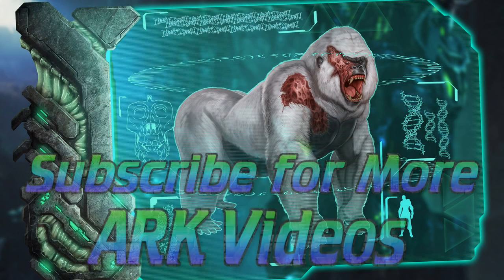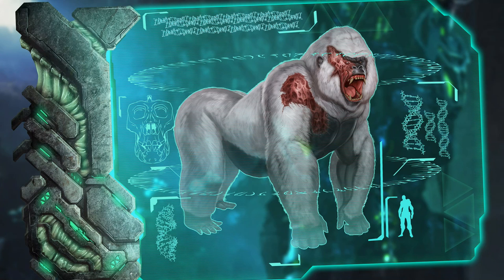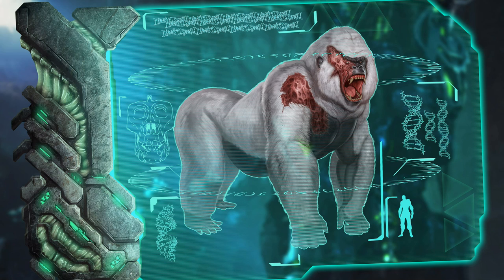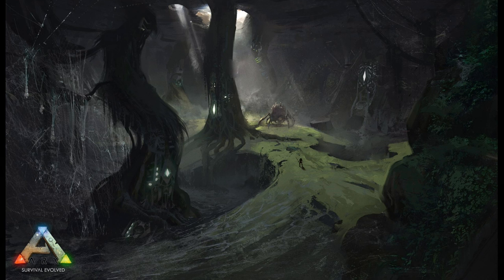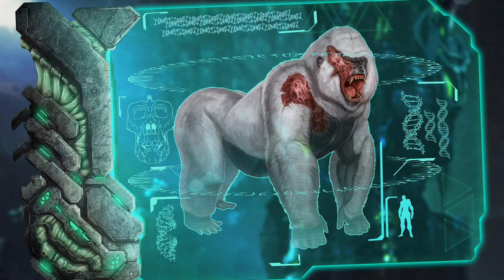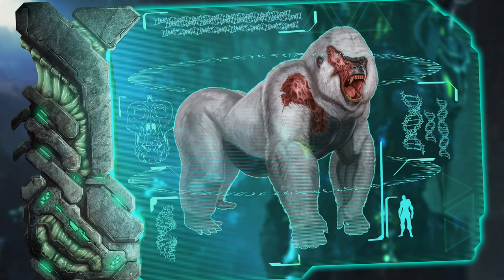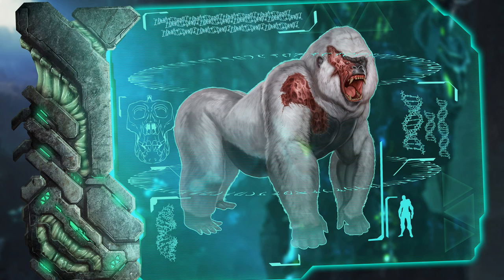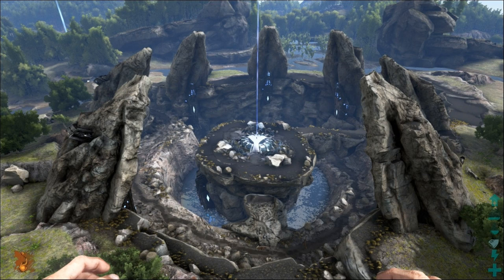ARK Gorilla Boss? (ARK Survival Evolved New Boss) Giant Gorilla Dossier?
Theres News about an ARK Survival Evolved Gorilla Boss that will be coming soon! Lets theorize on how we summon gorilla boss, the ark gorilla boss location, the possible gorilla boss fight, and if we will be taming the Gorilla boss!

I do Pixelmon, UHC, Modpack, Minigames, Factions, Mod Showcase, Lucky Block, SMP, and other Funny Videos!)

For every like I'll do 1 pushup, Every Video!